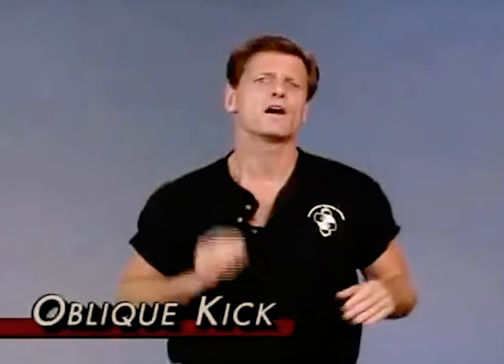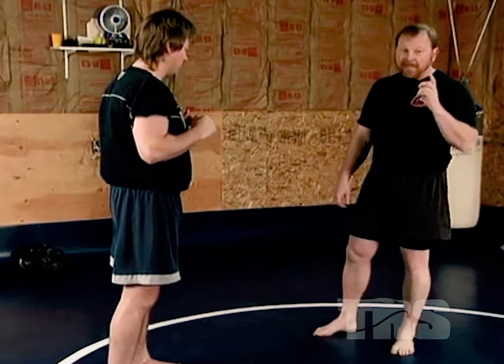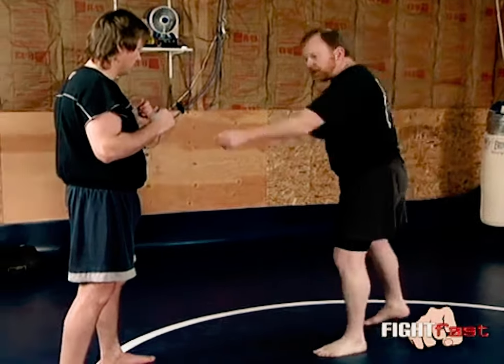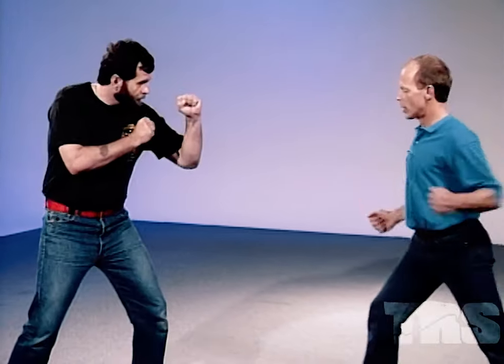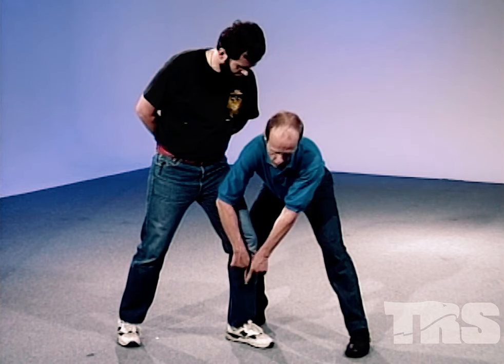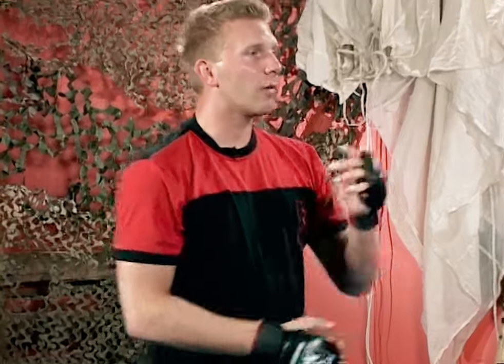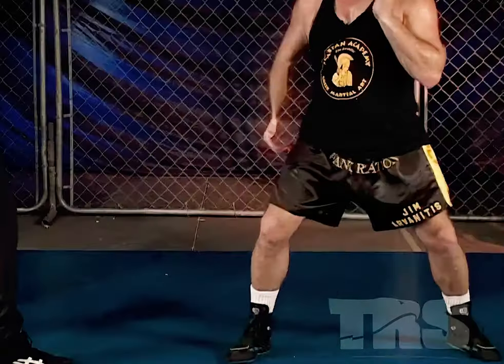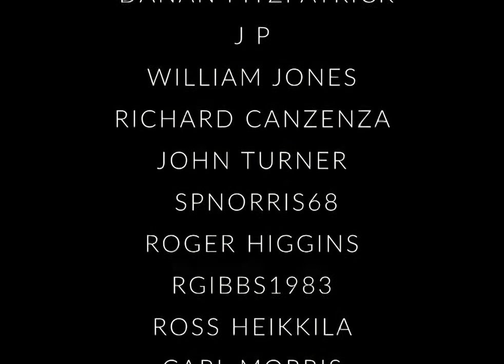Top 5 brutal powerful combat kicks. (These work!)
Get your FREE Buccaneer! S&H only. No other fees.

Are kicks vicious enough for a street fight? Top 5 easy brutal kicks.

Street Fight Kicks: Top 5 Easy and Brutal Techniques | Self Defense Guide

In this action-packed video, we're diving deep into the world of street fight kicks! 🔥 Learn the top 5 easy-to-execute and brutally effective kicks that could be your game-changer in a self-defense situation. Whether you're a beginner or a seasoned martial artist, these techniques will give you the edge you need to stay safe on the streets.

👊🥋 Discover the power of these top 5 kicks:

Front Snap Kick: A lightning-fast kick to create distance and stun your attacker.
Low Shin Kick: Targeting the legs for maximum impact, causing loss of balance.
Side Kick: Unleash your hip power to strike from the side with stunning force.
Roundhouse Kick: A versatile kick to attack from various angles, keeping your opponent guessing.
Knee Strike: Up close and personal, this knee technique is a brutal surprise.
Mastering these techniques could mean the difference between being a victim and walking away unscathed. Our expert instructor breaks down each kick step by step, ensuring you grasp the mechanics and principles behind these powerful moves.

🔒 Your safety is important! Remember, these techniques should only be used for self-defense and in dire situations. We encourage responsible training and always prioritizing de-escalation when possible.

🥋 Join us in empowering yourself with the knowledge and skills you need to protect yourself and your loved ones.

Remember, safety and responsibility come first. These techniques are meant for self-defense and should be used wisely and with good judgment. Always prioritize avoiding confrontations whenever possible.